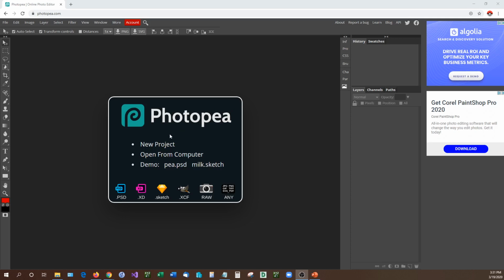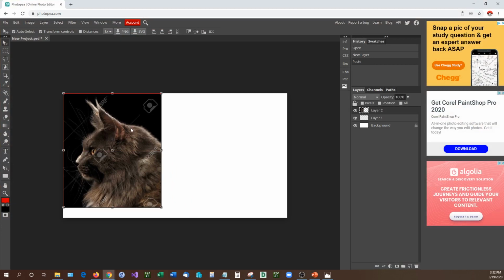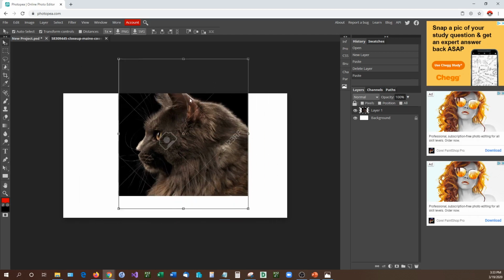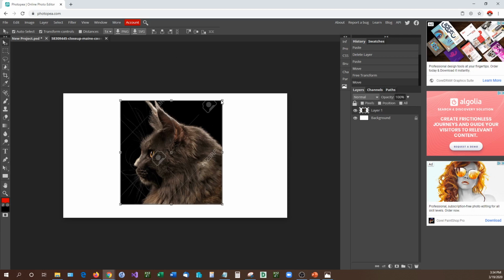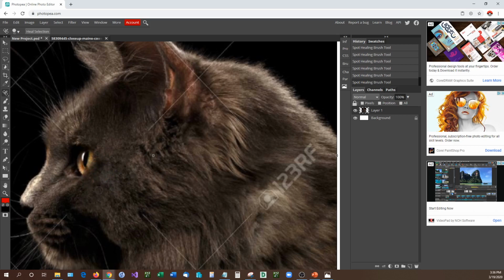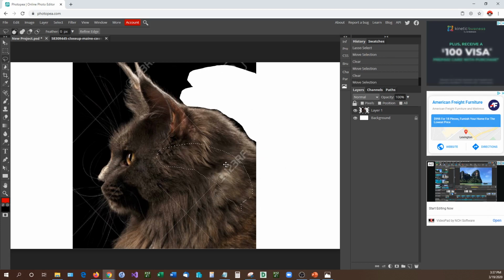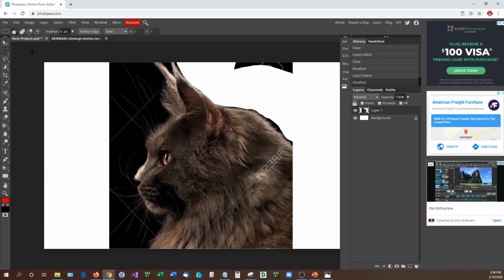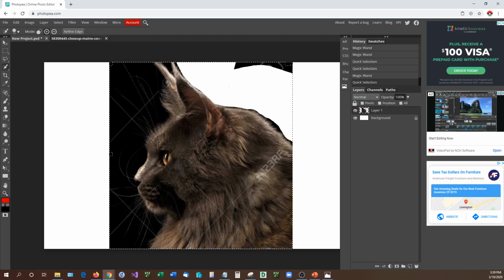Art Lesson - Digitally painting 3 of 4 - Learn how to paint digitally!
This video is video 3 of 4 on how to digitally paint.

We will be using an online application known as PhotoPea. I will be covering a few more tools to use in this application. Please follow along and see how to digitally paint! Its easy and free!